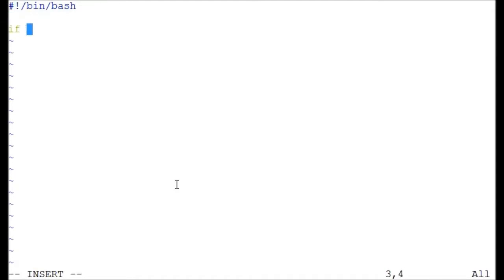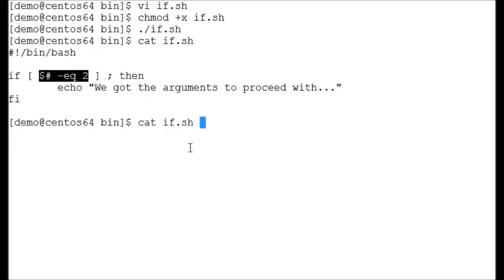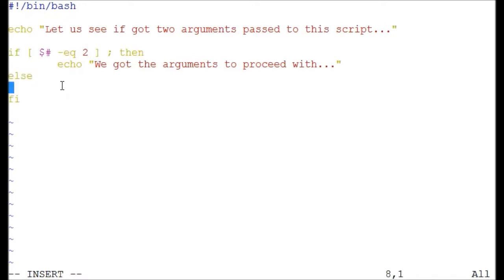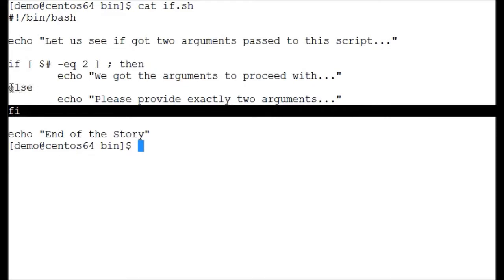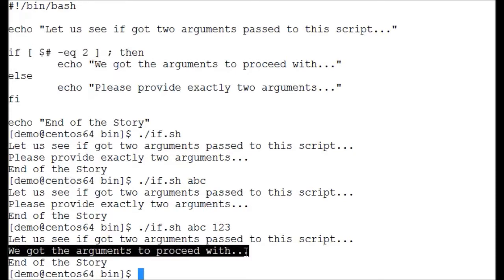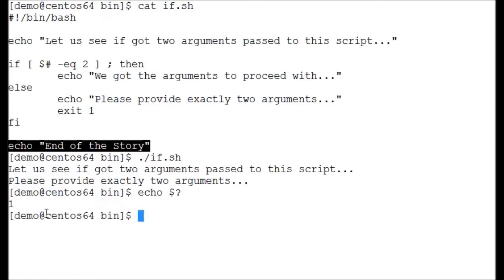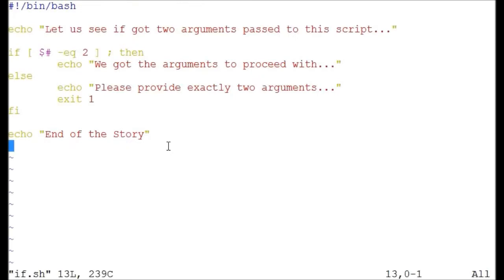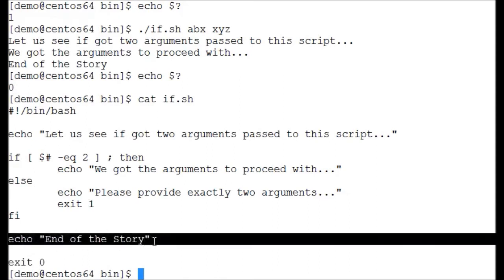Bash Shell Scripting - Topic# 6 - Using Conditional Statements - "If... Else... Then..."